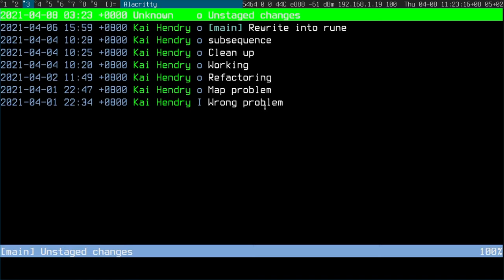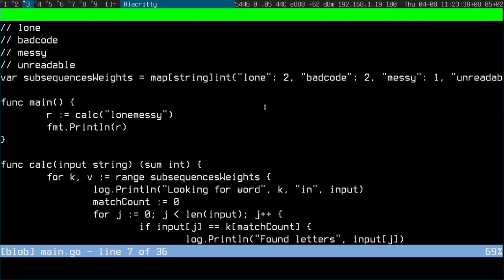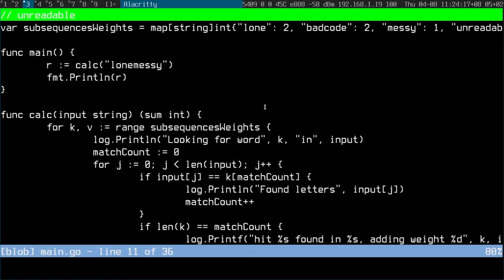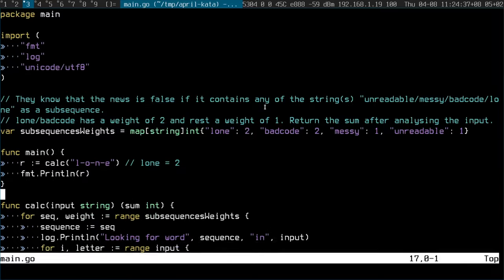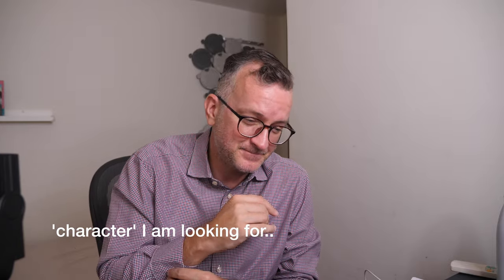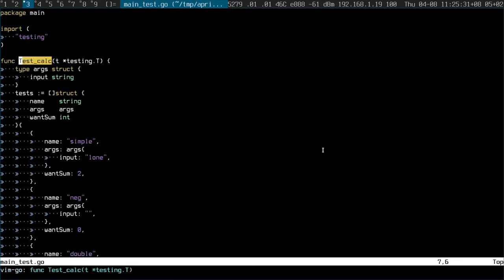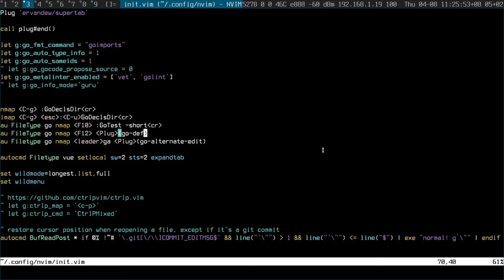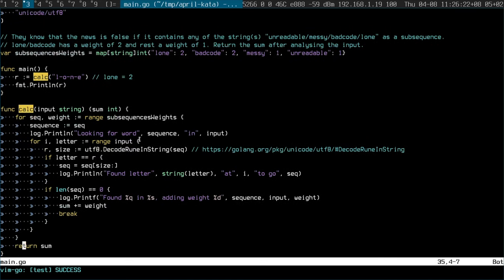vim-go tweaks for exercising the Go programming language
is the problem and my solution. Can it be bettered?